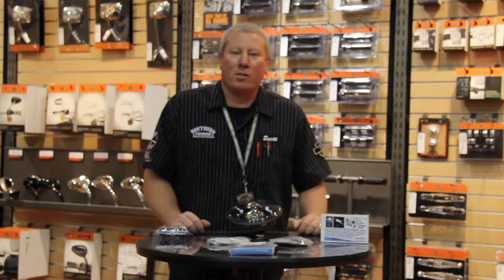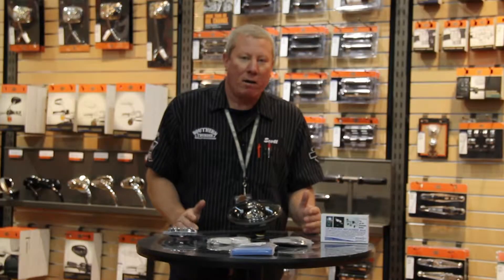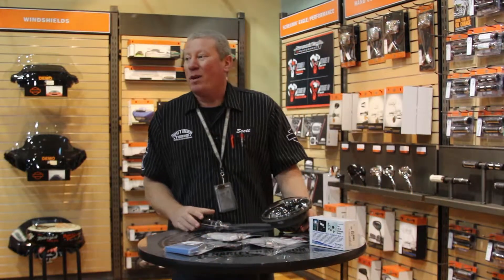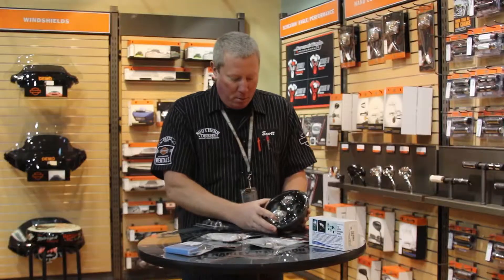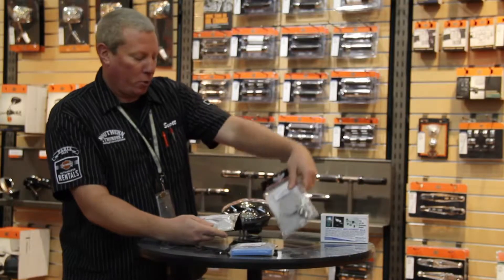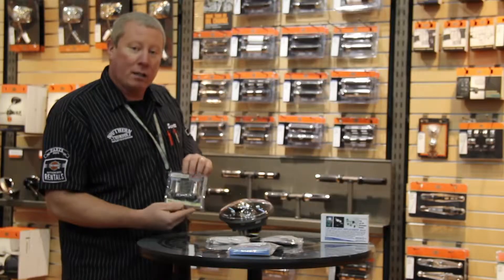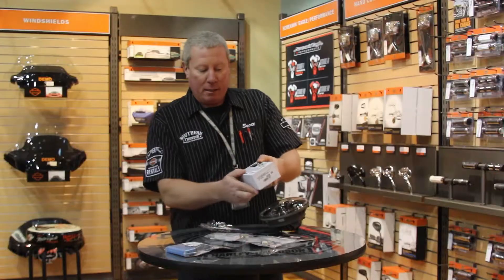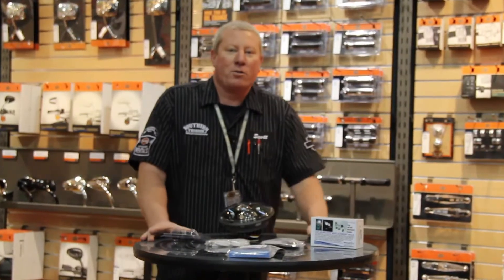SOUTHERN THUNDER HARLEY-DAVIDSON - LED Lighting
SOUTHERN THUNDER HARLEY-DAVIDSON